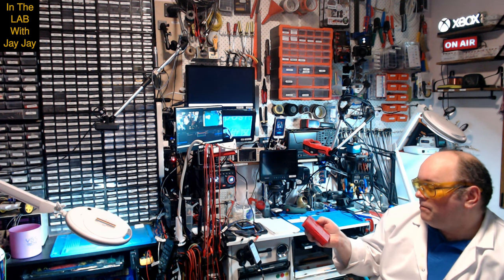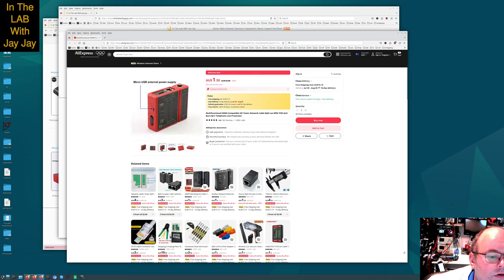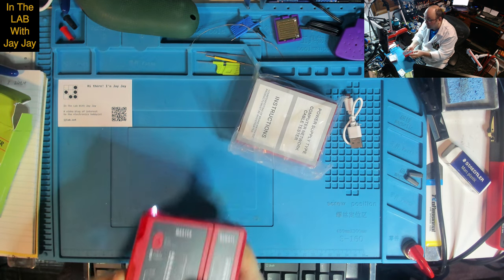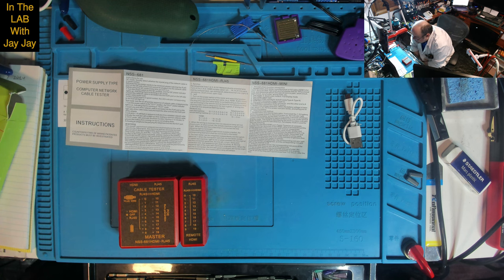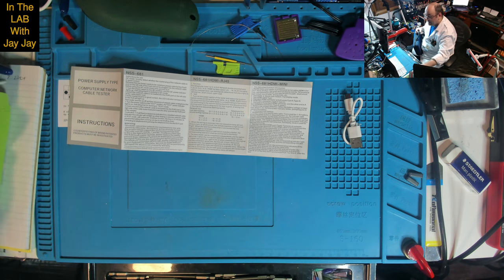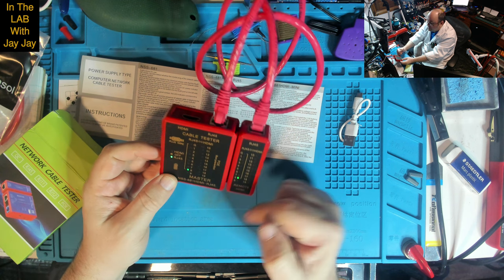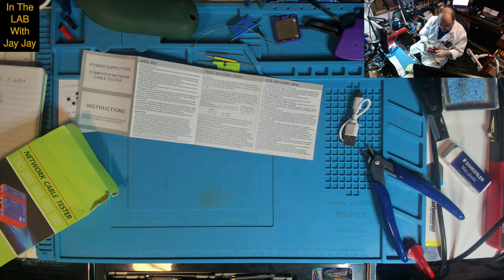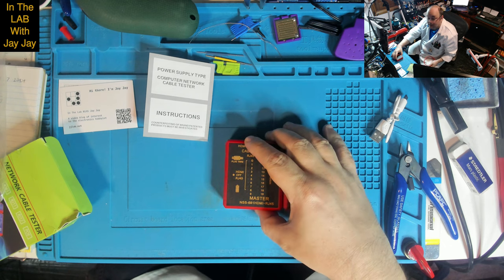Unboxing #12: Unboxing and Demo of OULLX NSS-681HDMI-RJ45 Cable Tester from AliExpress | In The Lab